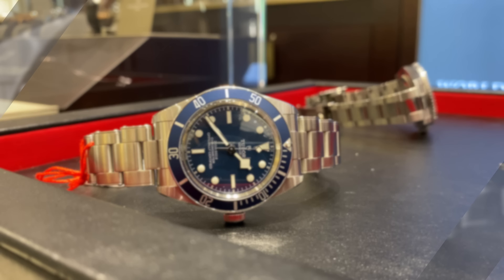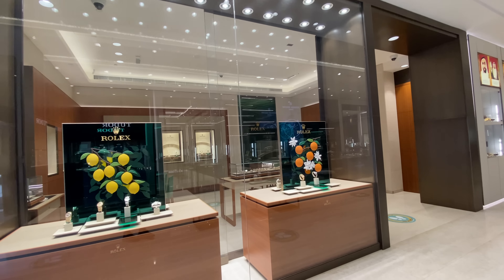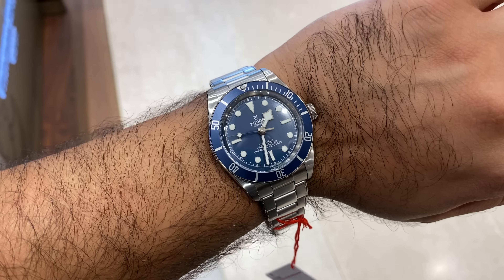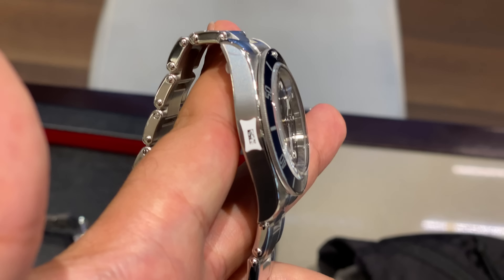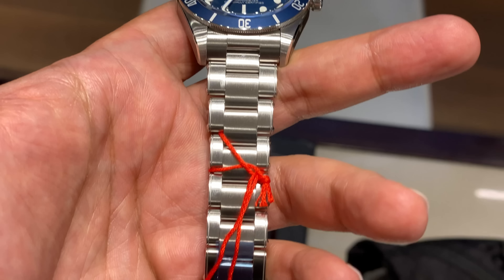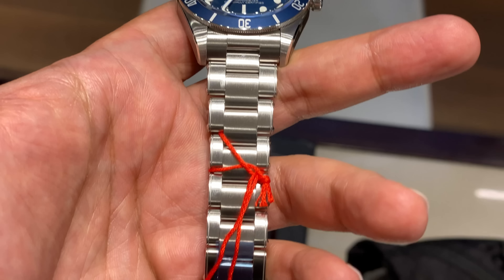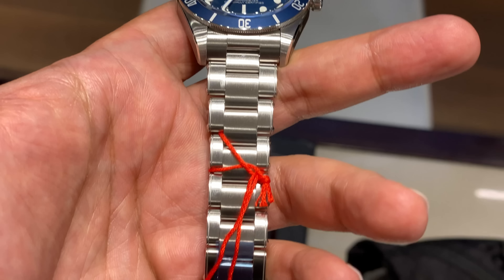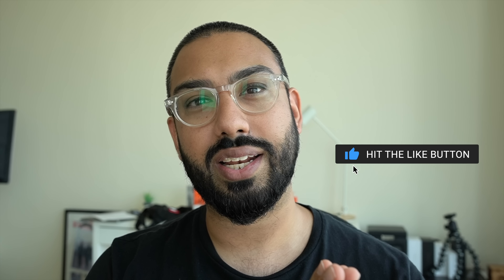My Next Watch? Tudor Black Bay 58 Blue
Hands on with Tudor's latest Black Bay fifty-eight Blue 79030B.

Big Thanks to MRKHOORY authorised dealer for Rolex and Tudor in Abu Dhabi for letting me film.

0:00 - Intro
0:26 - Wrist Watch Check
1:09 - Authorised Dealer
1:33 - The Colour
2:08 - Bracelet Concerns
2:42 - Design
3:13 - An Affordable Rolex Sub?
4:19 - Tudor Black Bay History
4:48 - Black Bay vs Black Bay 58
5:41 - Final Thoughts